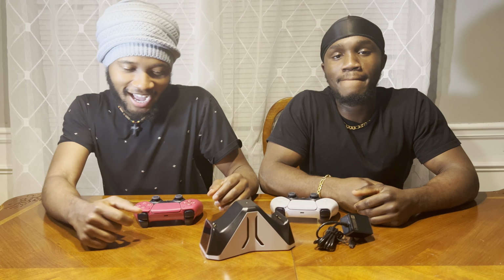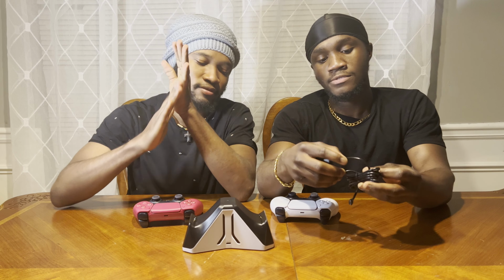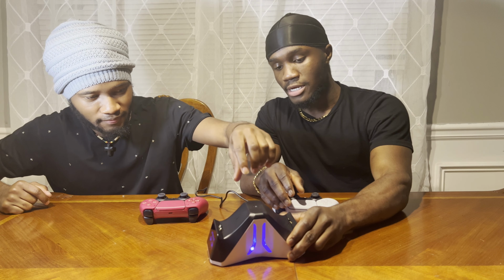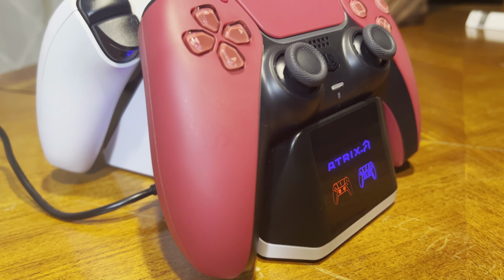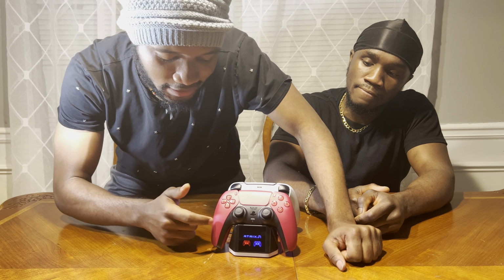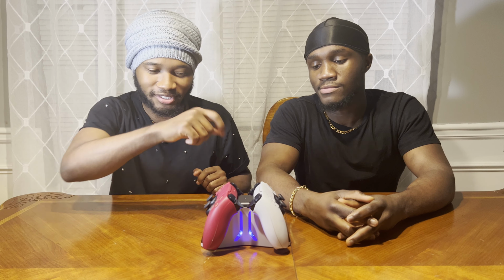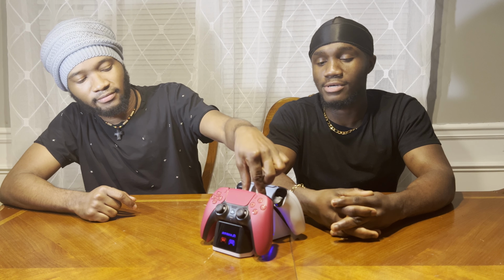ATRIX DUALSENSE CHARGING STATION FOR THE PLAYSTATION 5 - UNBOXING & FIRST LOOK!!!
What's up YouTube! Welcome back to the channel and today we’re back with another Tech video. This time, it's the Atrix DualSense Charging Station for PlayStation 5!